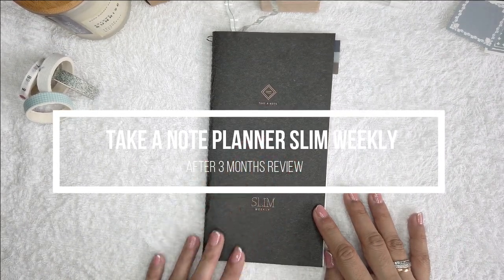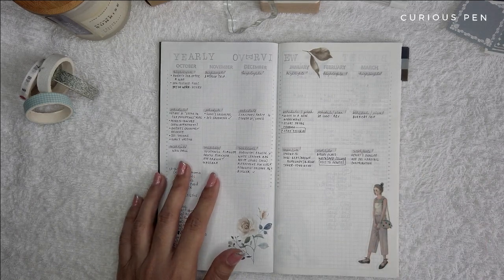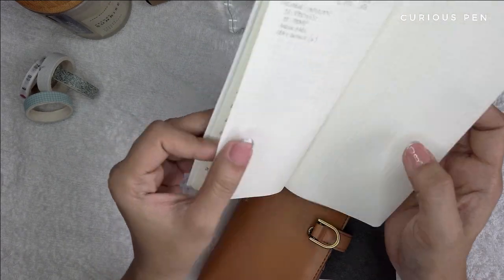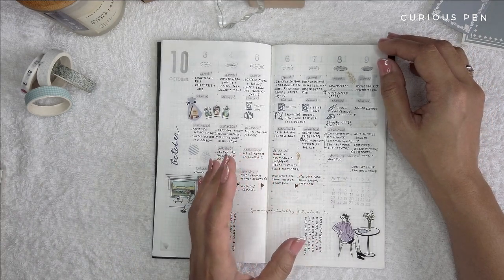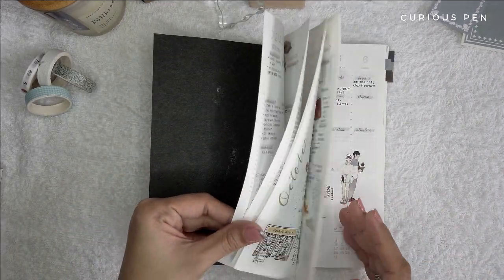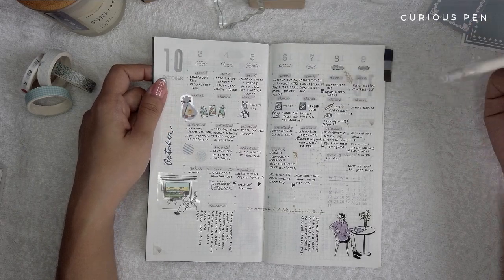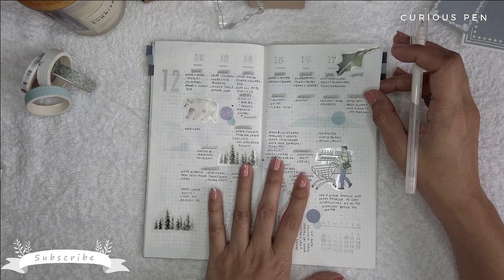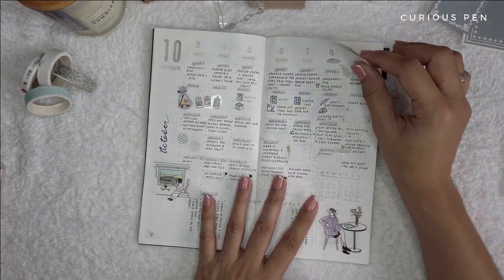Take a Note Planner Slim Weekly - after 3 months I Personal Planner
Hey Curious friends!

In this video today, I thought of sharing my three months experience of using the Take Note Planner Slim Weekly.  Its been a great one. Hope you enjoy!